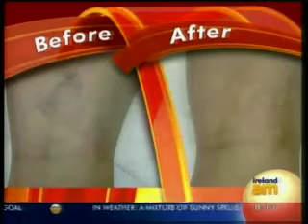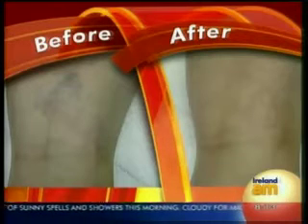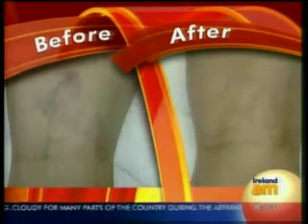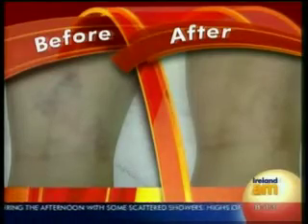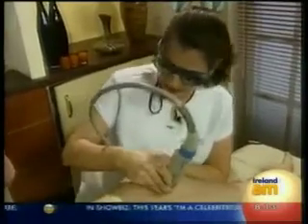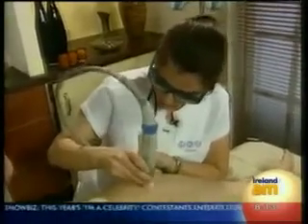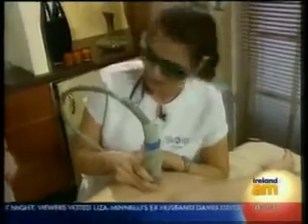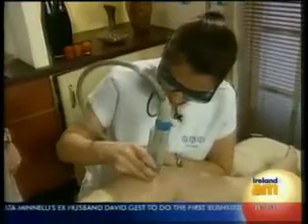LASER LEG VEIN'S using Cutera Nd YAG.m4v